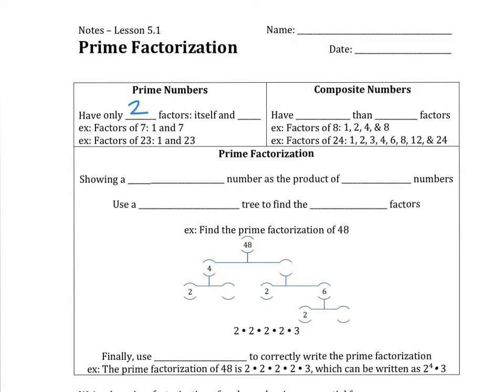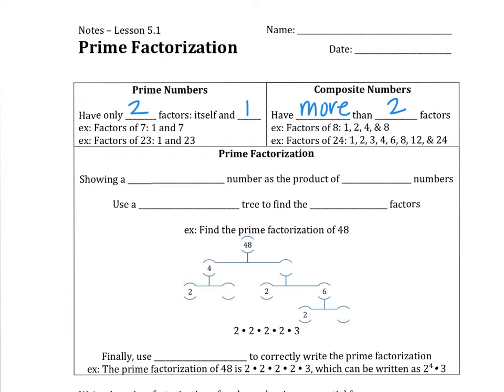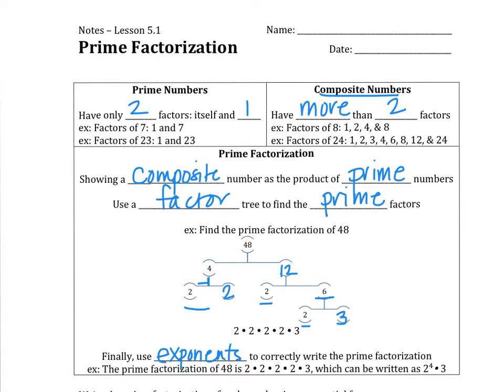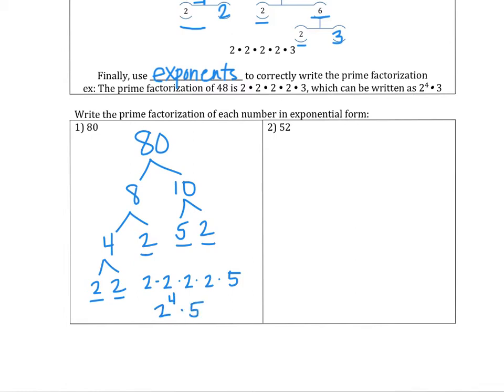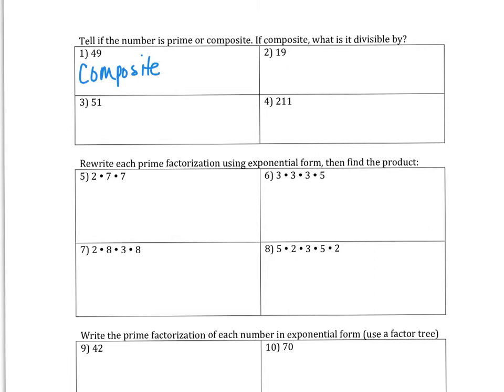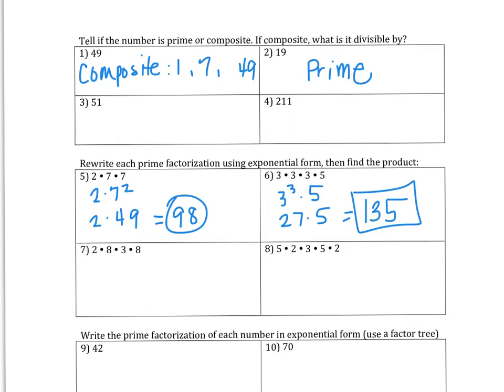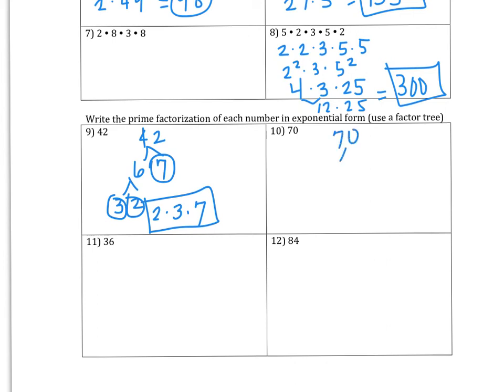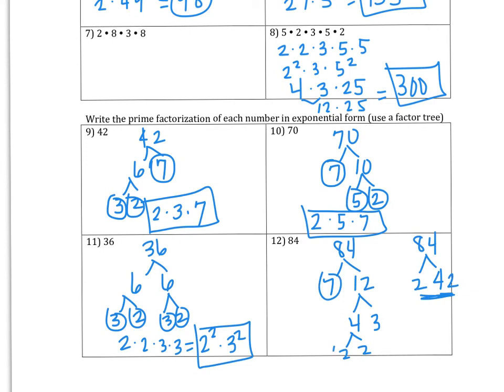Math 7 L5.1